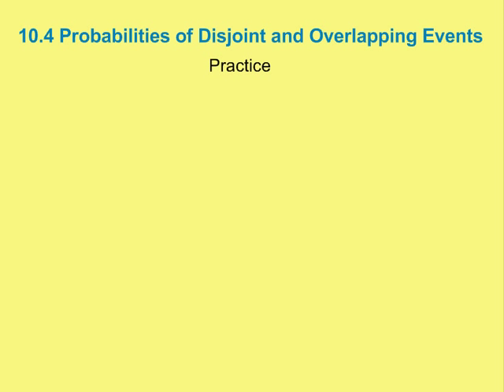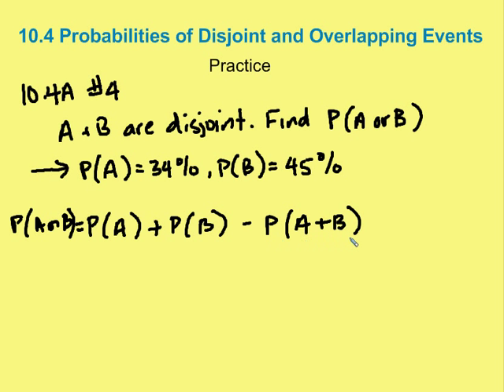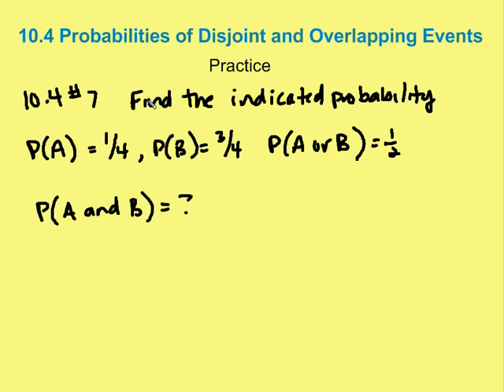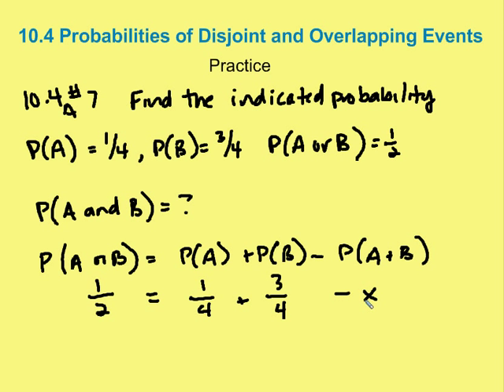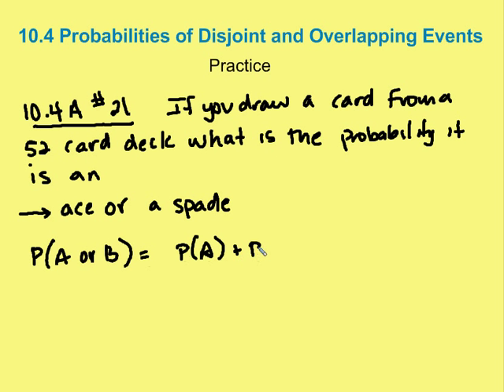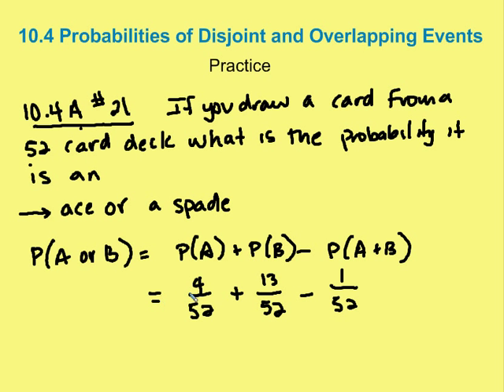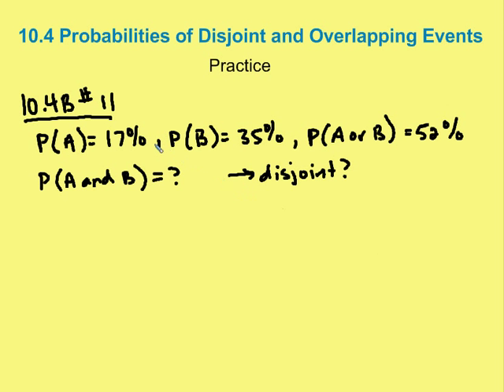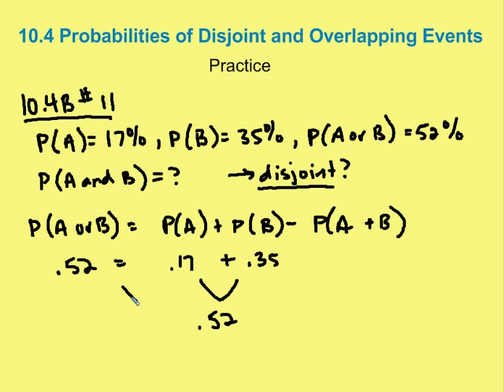10.4 Probabilities of Disjoint and Overlapping Events (Practice)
Problems for practice on probability of overlapping and disjoint events